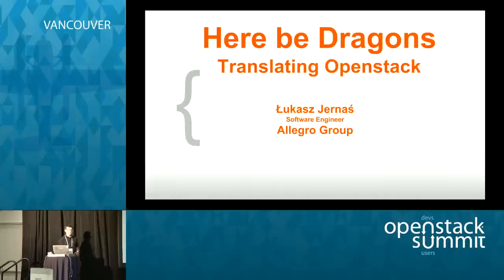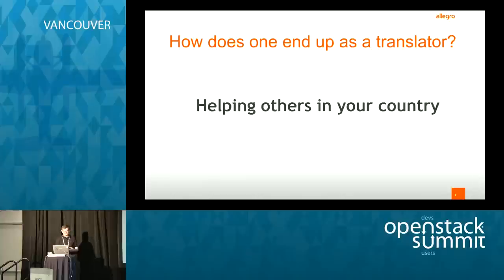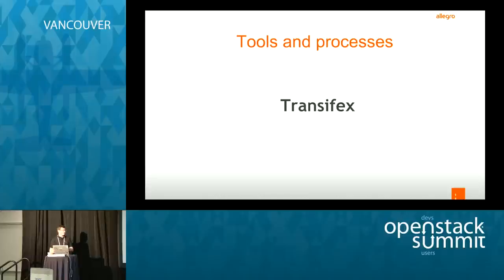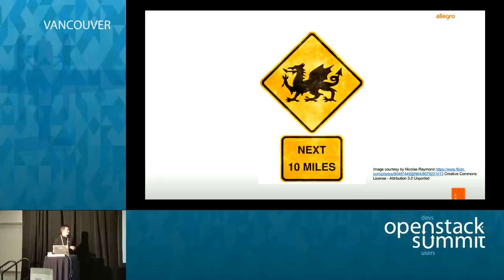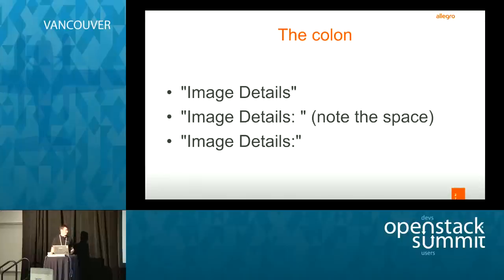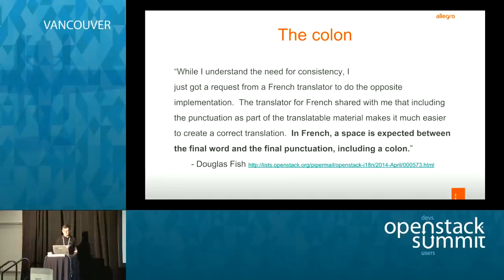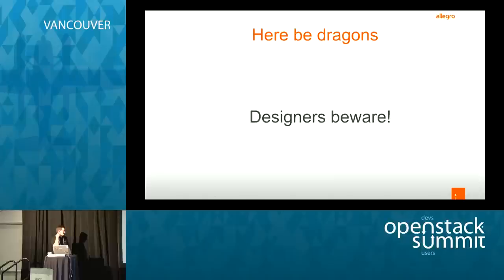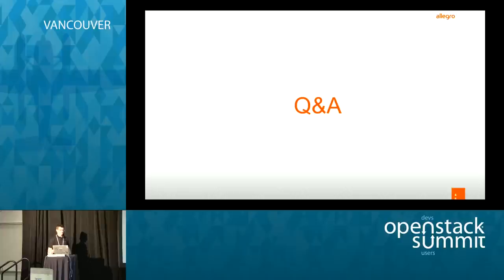Here be dragons - Translating OpenStack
Translating OpenStack can be a daunting task - especially when coming from a more traditional software stack. There are so many pieces needed to create a successful translation workflow, some of them are already here, some of them may be still missing. Some things are different than the things some of us may have done before.

So, how does a new translator start? What are the potential issues a translator may hit?